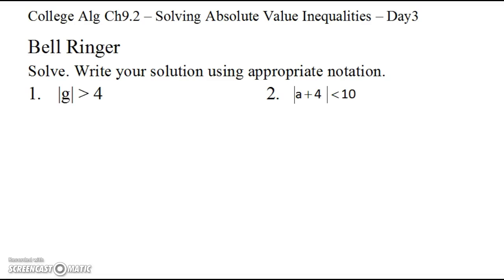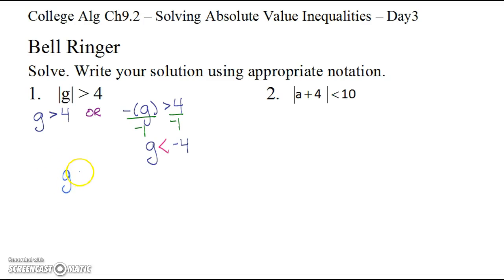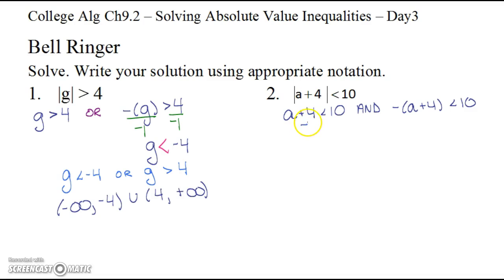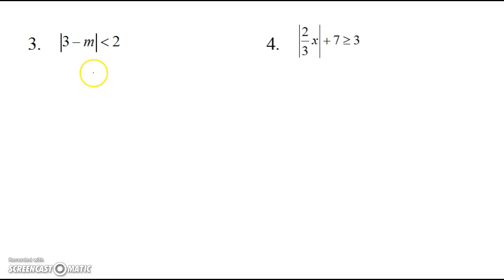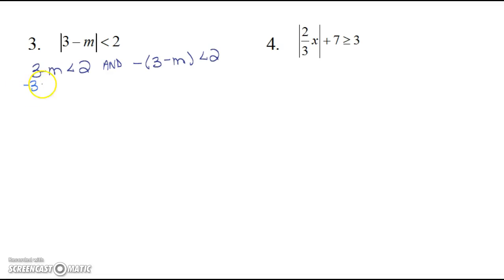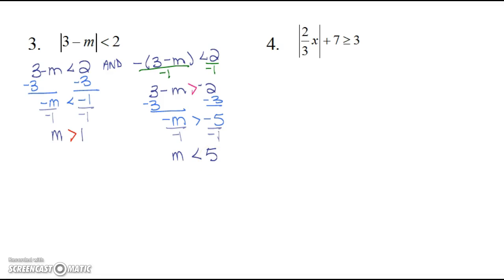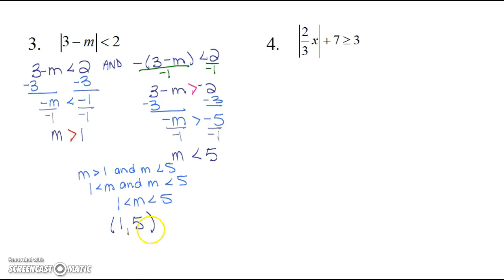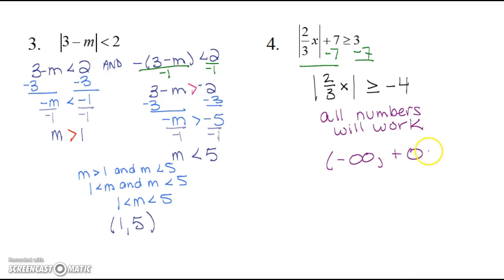College Algebra 9.2 Notes Day 3 - Bell Ringer